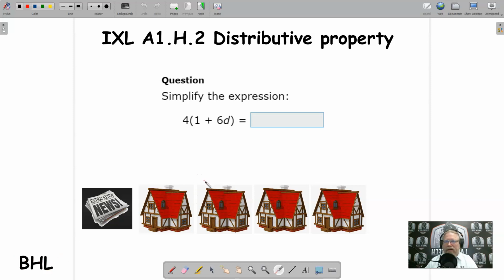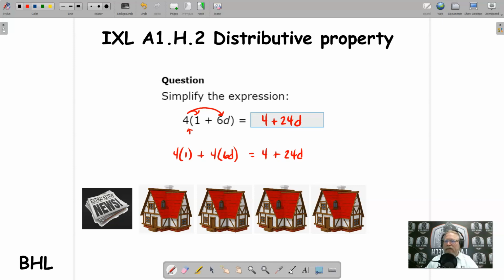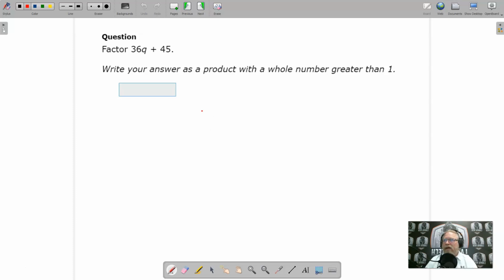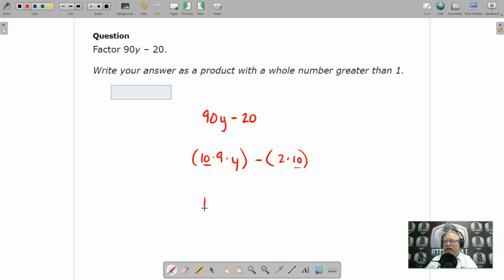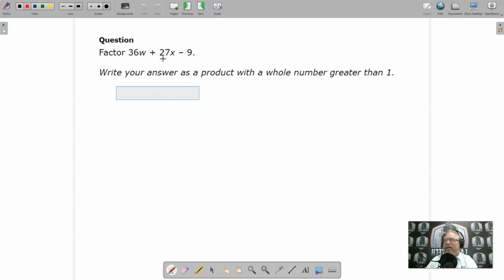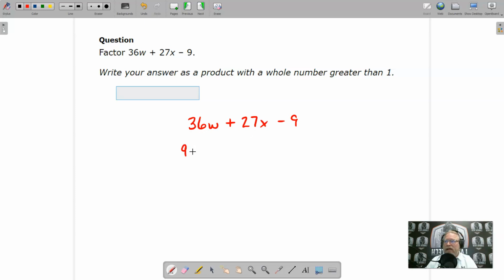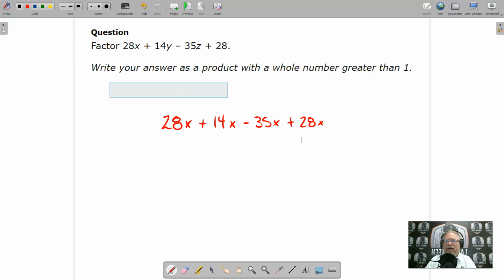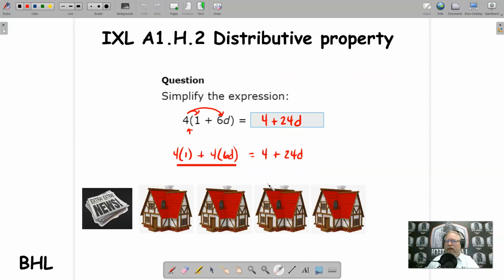IXL A1.H.2 Distributive property (BHL)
This video demonstrates the objective of applying the distributive property as well as factoring a value out of a polynomial (reverse distributive property). This video relates to the IXL A1.H.2 activity. BHL